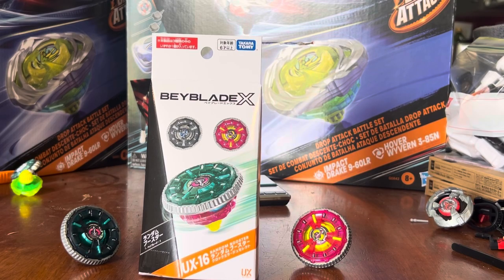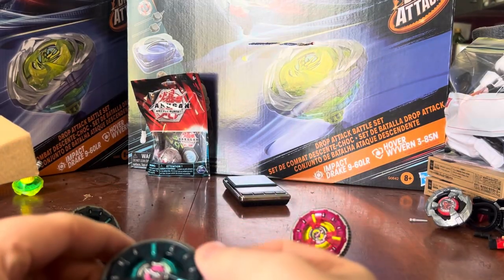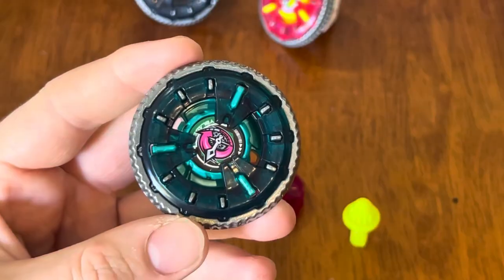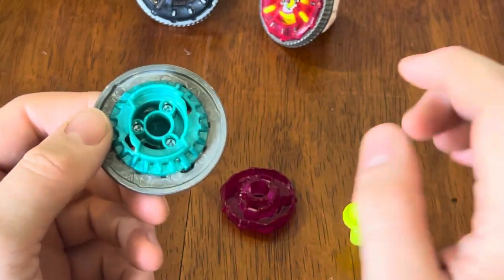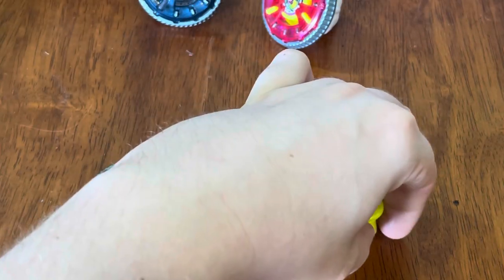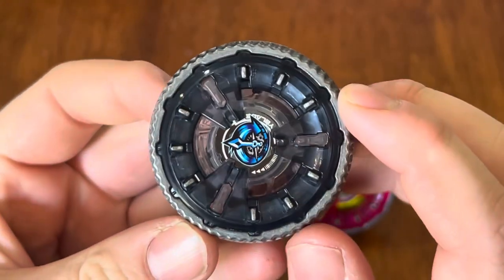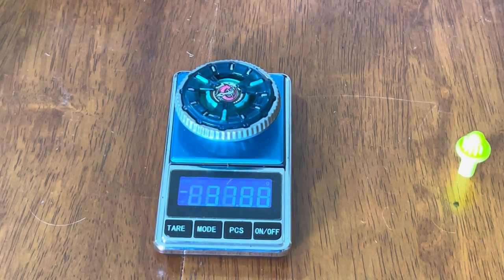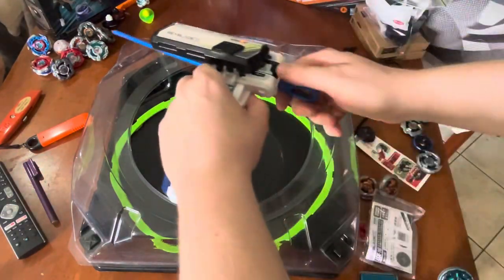Time’s Up! Clock Mirage Random Booster Select Unboxing and Test Battles